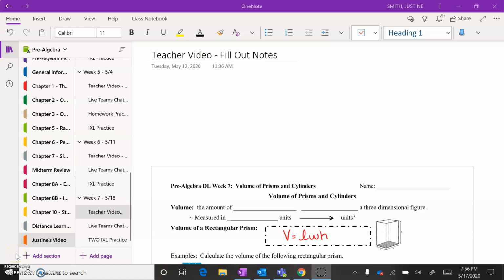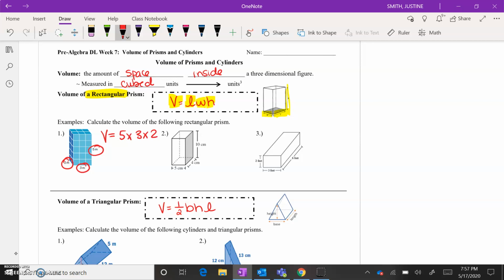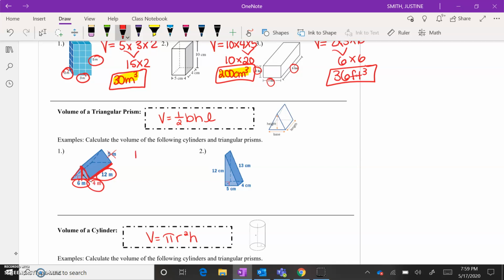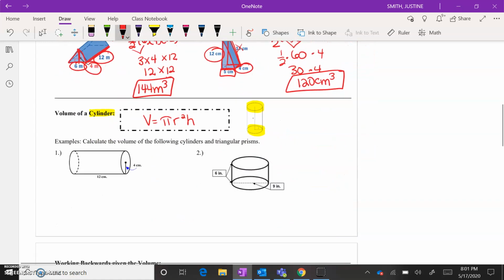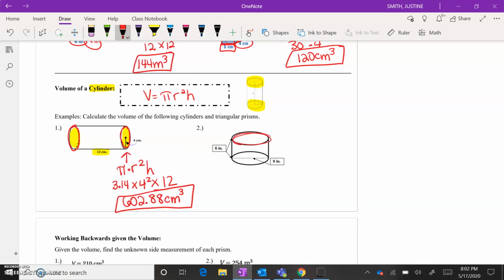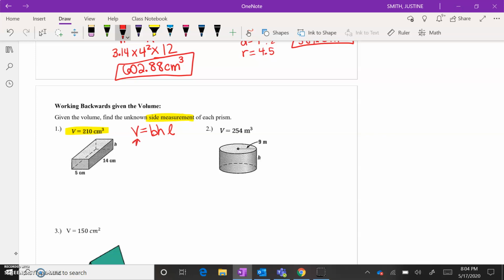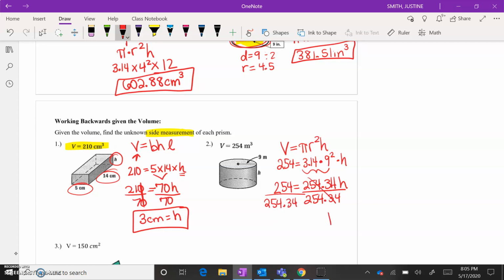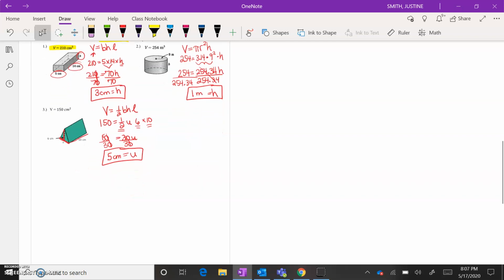Pre-Alg DL Week 7